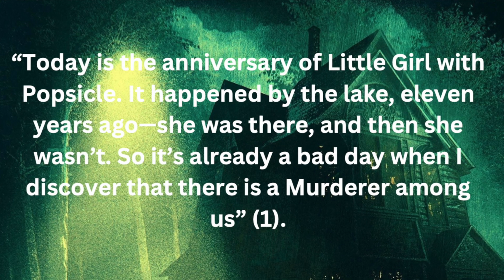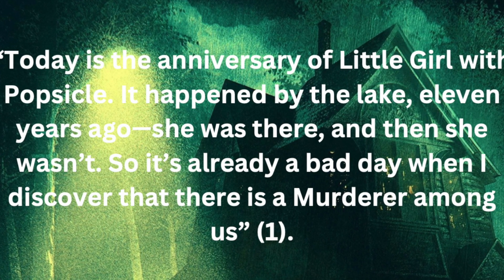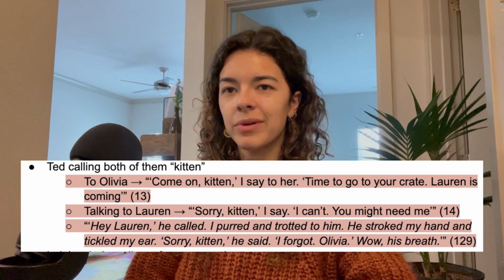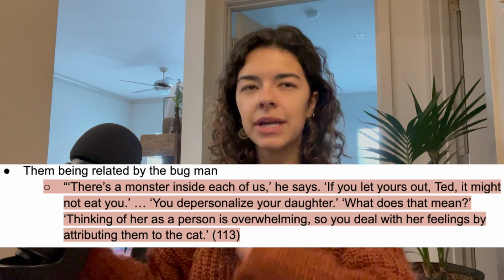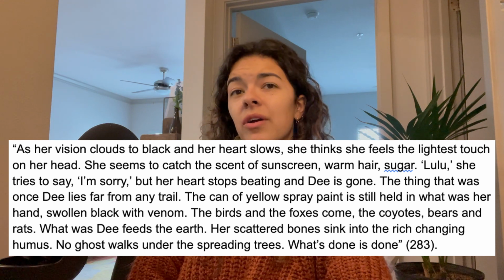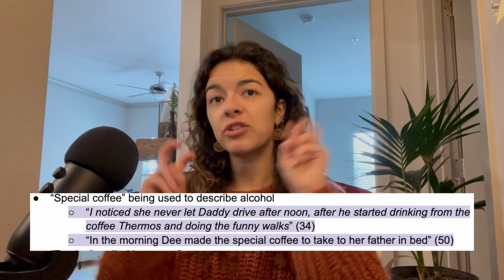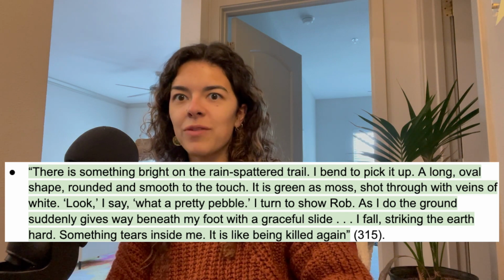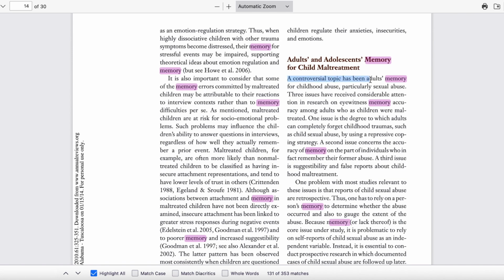How perspective shapes our trust in a story’s narrative - The Last House on Needless Street analysis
cw: suicide, death, abduction, abuse, childhood trauma, sexual trauma, DID

Catriona Ward uses first and third perspective in her novel, The Last House on Needless Street, to encourage the reader to find a "good guy" and a "bad guy" - but what happens when that perspective was skewed all along? Take a deep dive with me into how perspective shapes the reader's trust in a narrative with the excellent example of Ward's book!!

SPOILERS AHEAD! Please don’t watch this if you haven’t read The Last House on Needless Street by Catriona Ward

PS: Take a shot every time I say "um" or scratch my nose :)

Timestamps!
0:00-0:37: Questions
0:37-1:43: Sewing the seeds of doubt
1:43-4:42: Ted, Olivia, & Lauren: First-person characyer breakdown
4:42-6:09: Dee's chapter: Third-person limited omniscient
6:09-13:21: The story
13:21-15:47: INTERMISSION: Olivia & Lauren
15:47-16:52: Sewing the seeds pt. 2
16:52-28:02: The story continued
28:02-38:02: The real spoiler: Ted/Dee & a Charlie Day-esque mental breakdown
38:02-38:11: Kitty break
38:11-38:51: I had a nap and ate something so I'm feeling better
38:51-42:37: Childhood trauma
42:37-44:19: Perspective and how it shapes the reader's view
44:19-45:30: Conclusion

All photos I used in this video are royalty-free from pexels.com (Mariana Montrazi, Zeeshaan Shabbir, Meo, Ds Stories, Sam Forson, Nadezhda Moryak, Ricardo Esquivel, Johannes Plenio, Tim Samuel, Anthony Derosa, Akil Mazumder, Mitja Juraja, Francesco Ungaro)